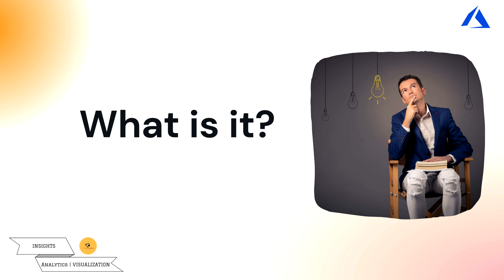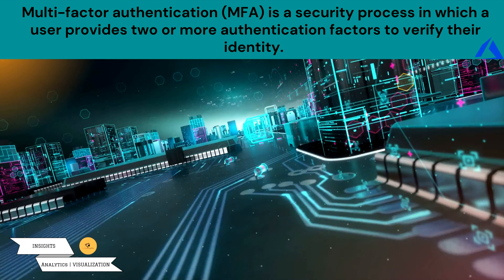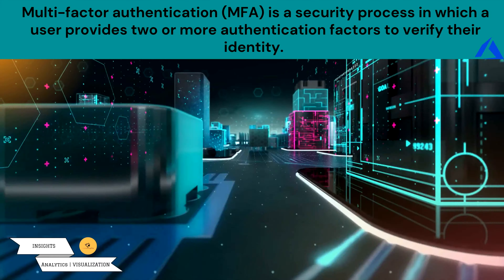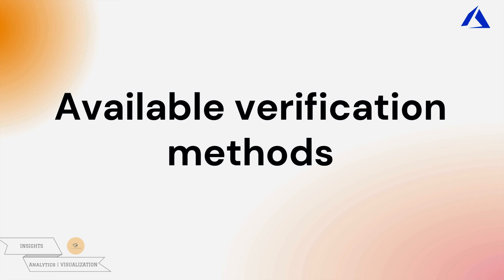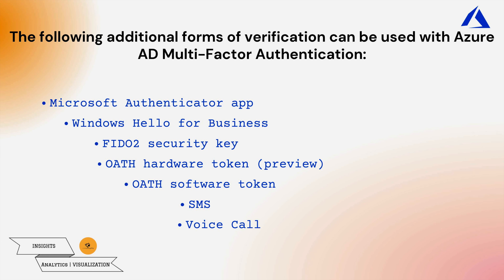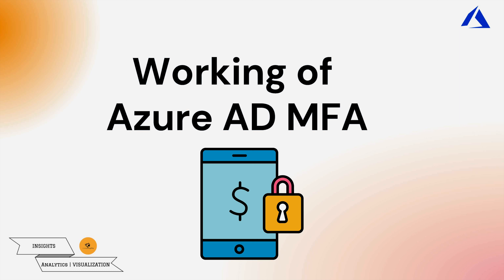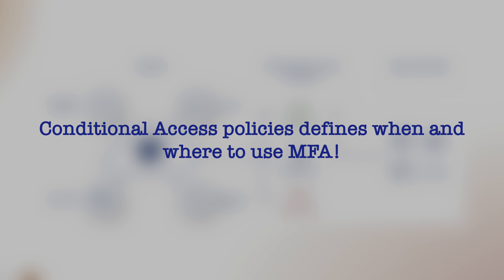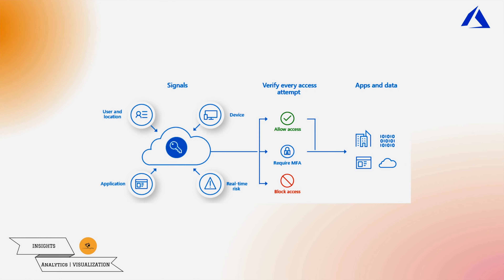What is Multi-Factor Authentication? How does it work?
In this video, you'll learn about Azure AD Multi-factor authentication.